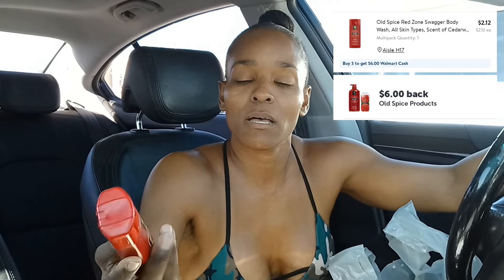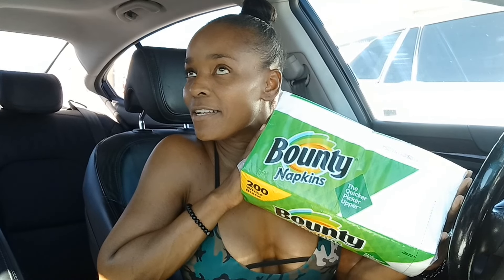Walmart Deals That Won't Last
🔹Rockstar
🔹Merryfield
XE1S10
🔹Ibotta
mbilklq
🔹Swagbucks
YB8EB
🔹Shopkick
Use code BEST159373 or download